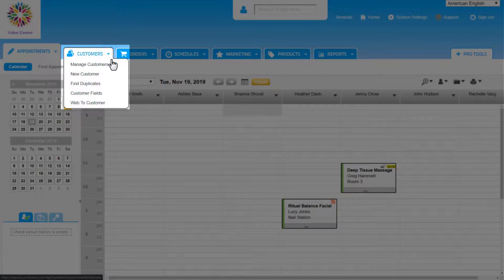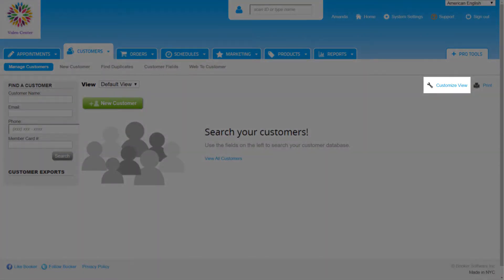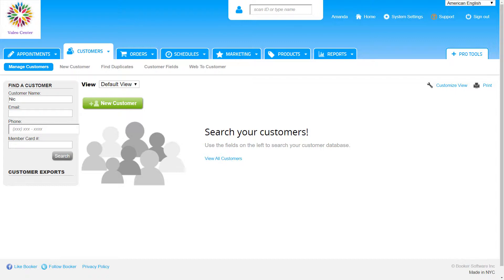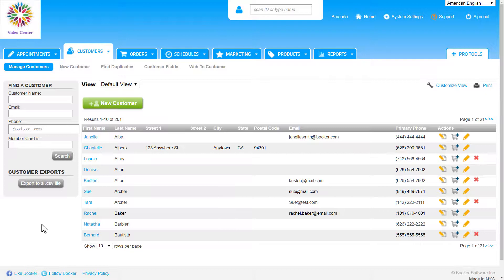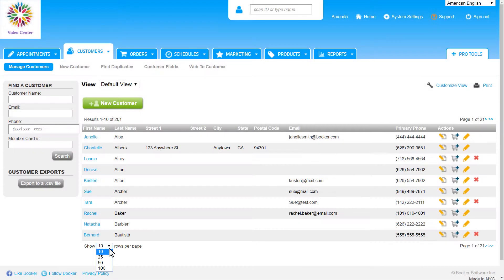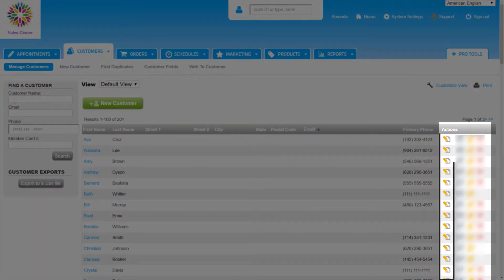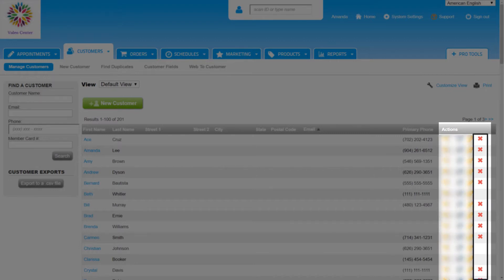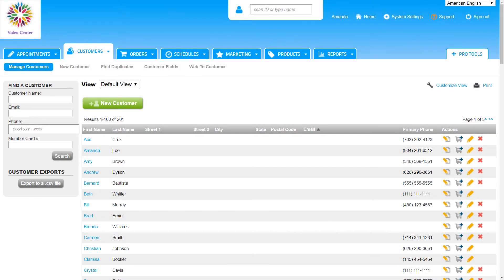Manage Customers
This goes over the Manage Customers page of the Customers Tab.